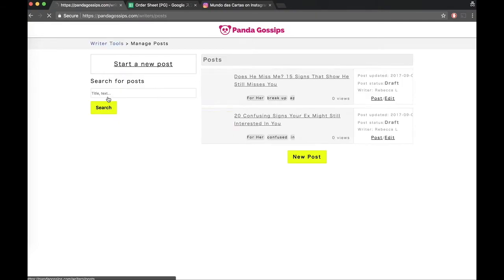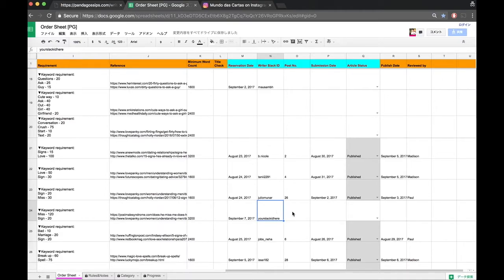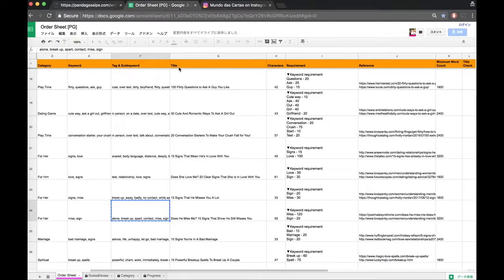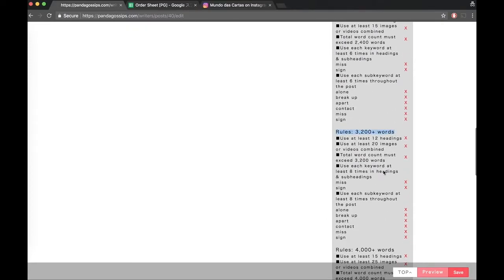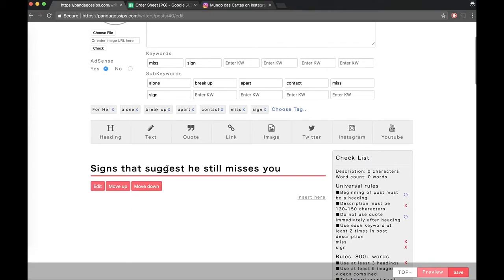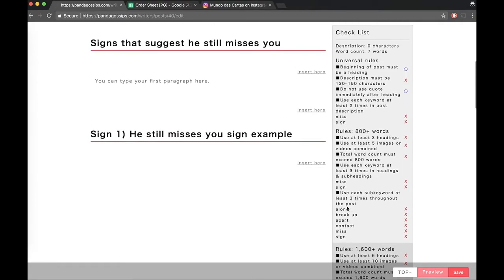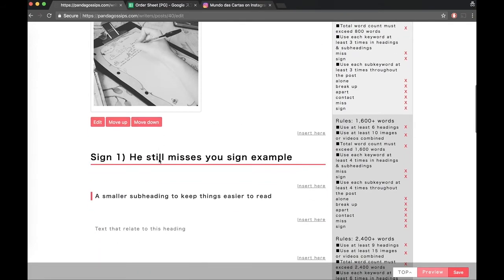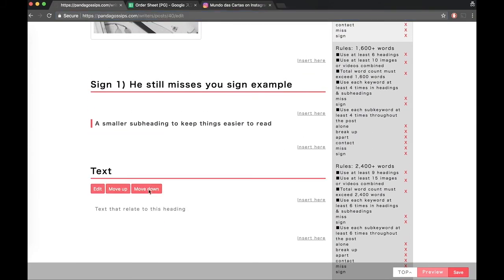Panda Gossips Writer Tutorial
Tutorial on using the Article Editor.
Panda Gossips